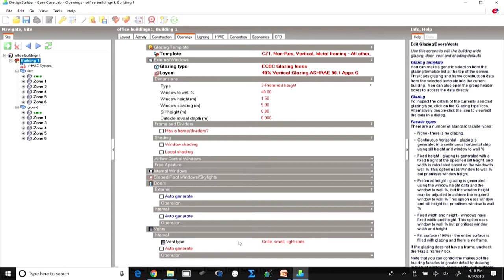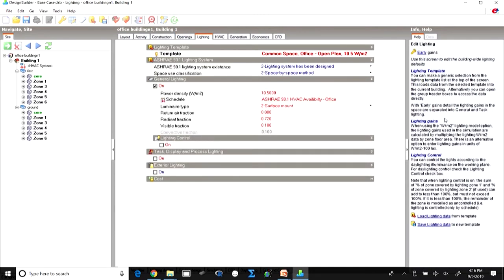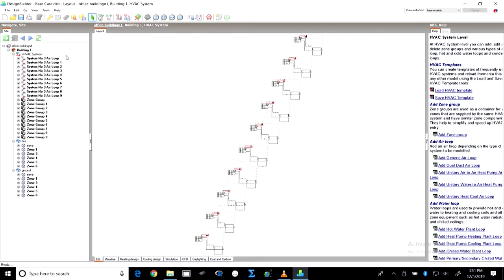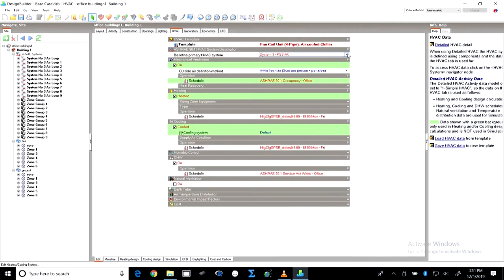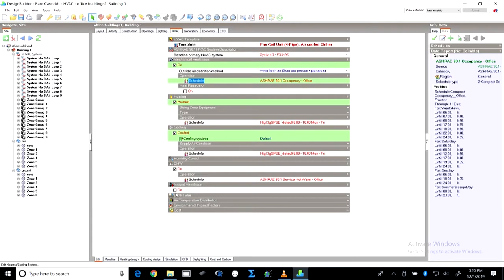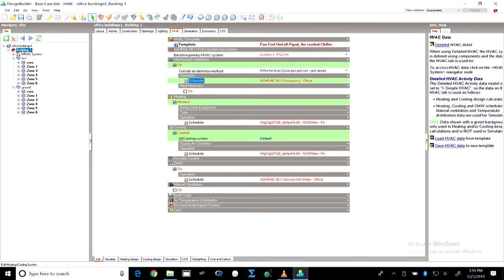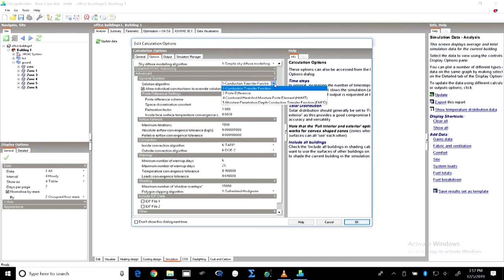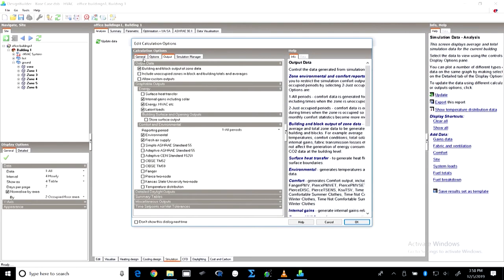Lecture 54 Whole Building Performance - IV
In This Video further demonstrates the development of the base case simulation model through modeling of active building systems such as Lighting and HVAC (Heating, ventilation, and air conditioning), setting up of hourly simulation, and visualization of simulation results, using DesignBuilder.